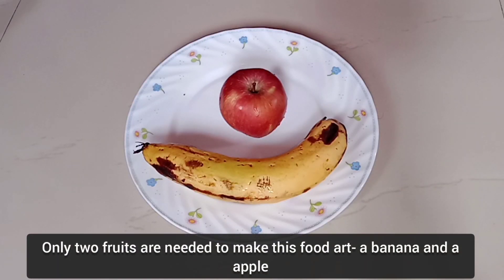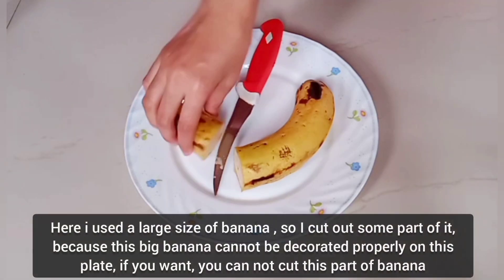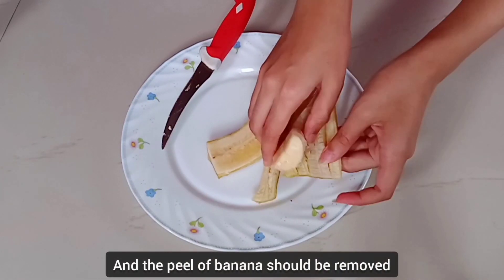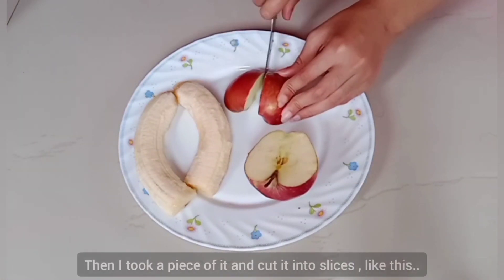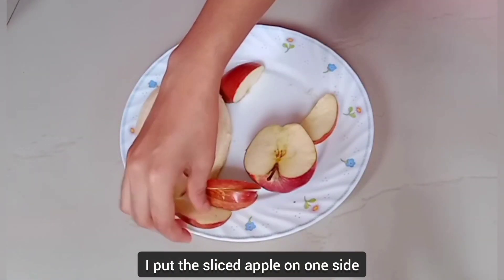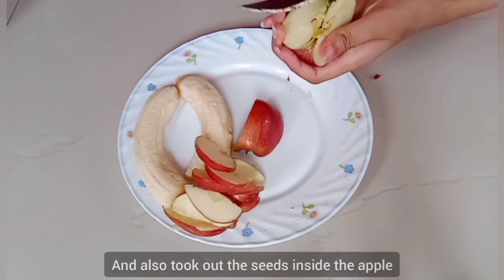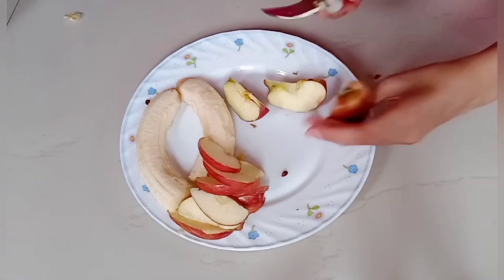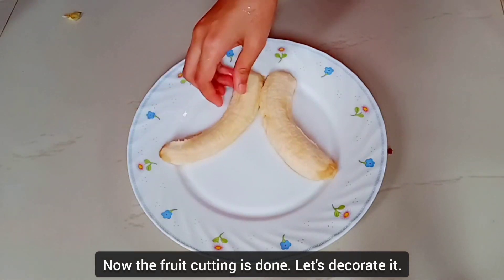Food Art With Apple & Banana/Fruit Decoration Ideas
YOUR QUERIES / COVER TOPICS :
Food Decoration
Creative Food Art
Food Art Design
Food Art Hacks
Apple And Banana Decoration
Fruit Salad

Hello everyone. Have a great day !
Myself Nabanita De.
I am so glad you could join me today.
This video is about a FOOD ART, which is made by some fruits, like - a apple and a banana.

Some times children do not want to eat fruits. But if you gave some fruits by decorating on plate or cutting in different designs and served, then they are attracted to see it and want to eat, also you can serve the decorating fruits to your guests or you can decorate it and served it in your daily breakfast.

HEALTHY   PLATE ,  HAPPY   STOMACH

Home : Karkuli , Contai , Purba Medinipur
Lives In : WEST  BENGAL , INDIA